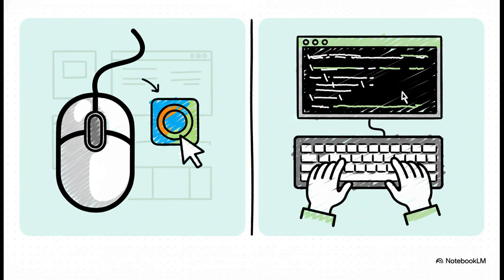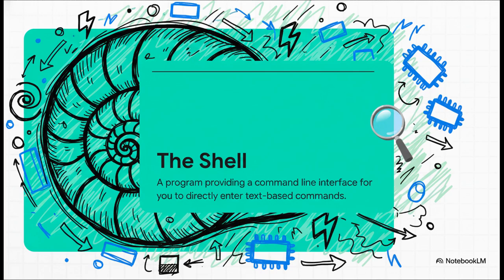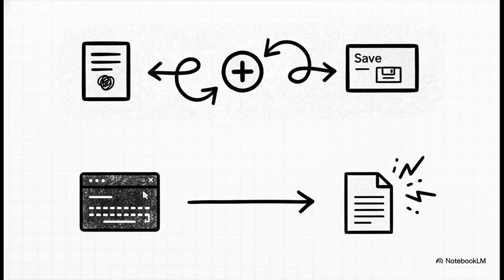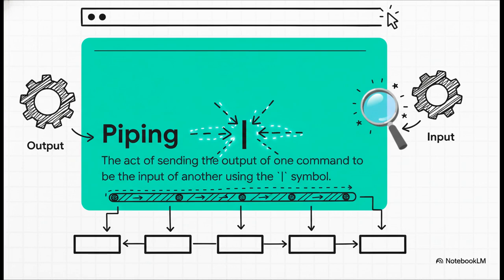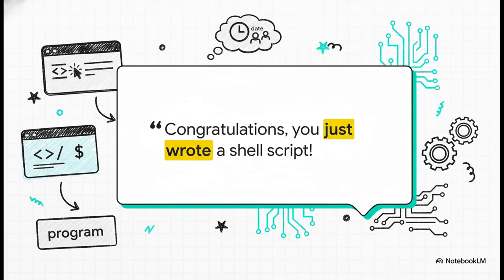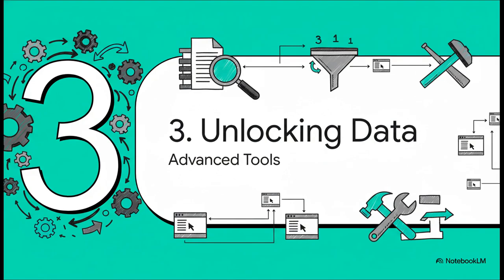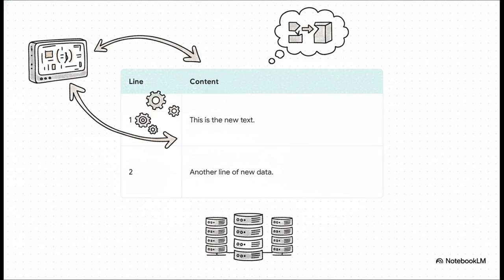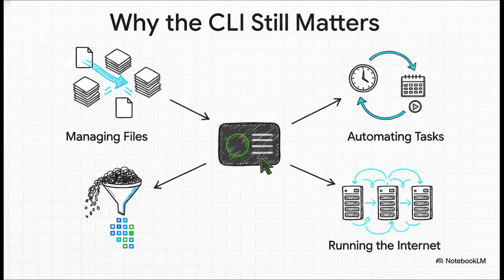Demystifying The Command Line